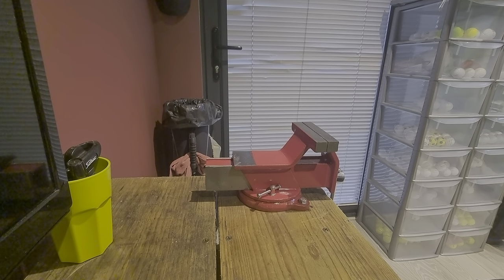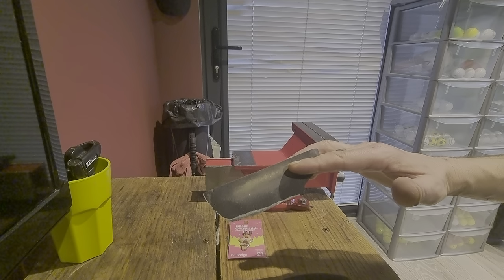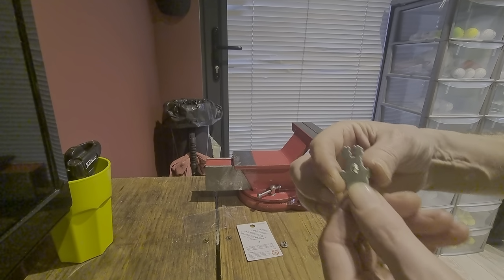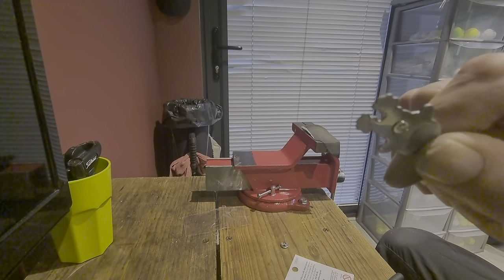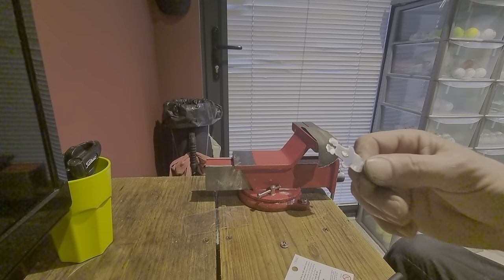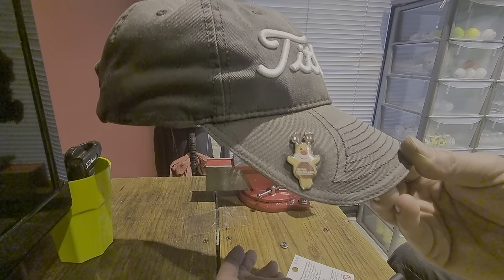DIY cheap festive charity ball marker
simple effective and supporting good causes what more do we need